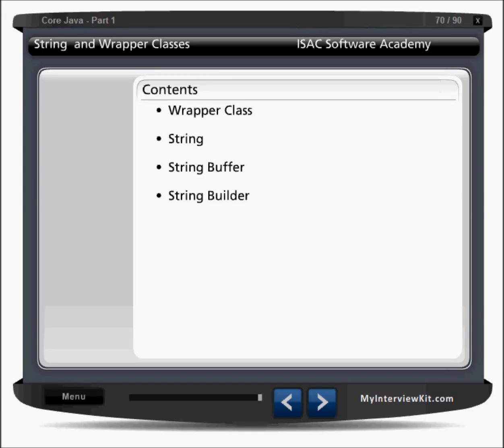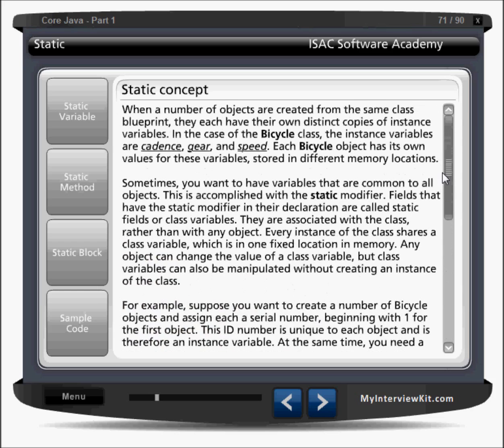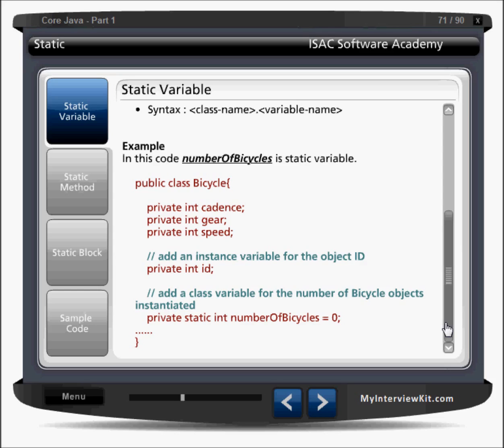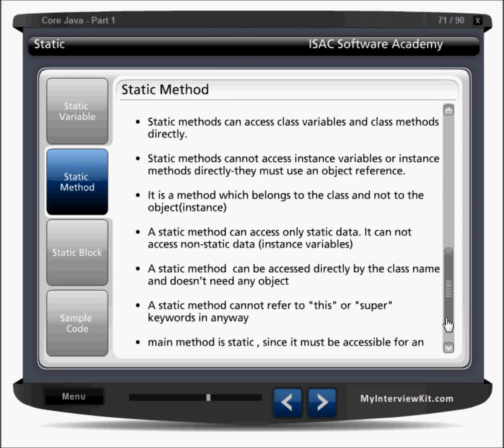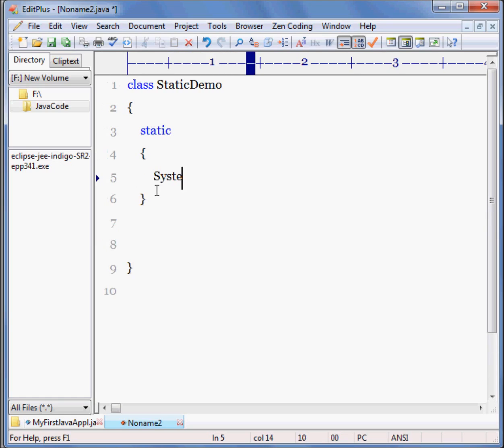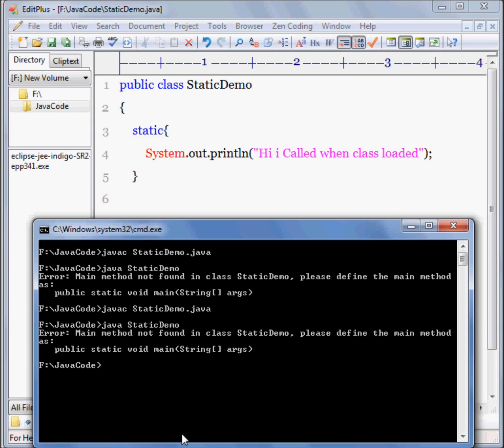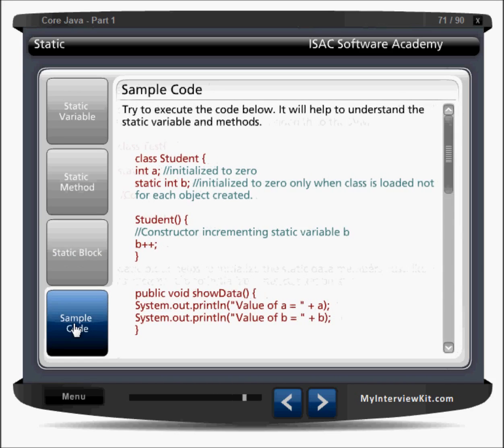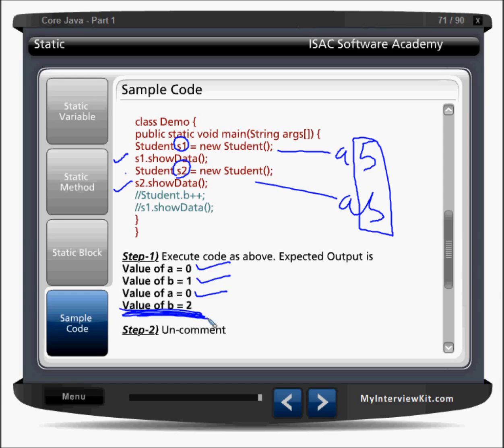CoreJava Chapter 19 - Static Variable, Block